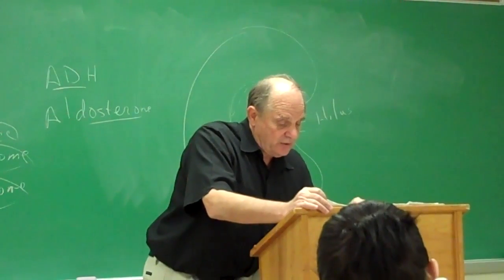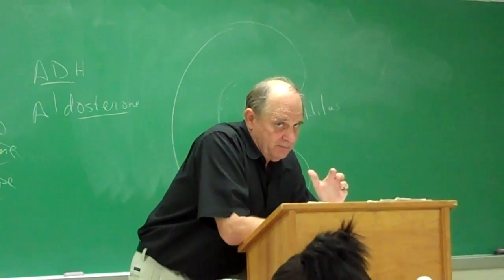AP II Nov. 10th test review part 1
This is part one of the review we received on November 10th at the end of class.